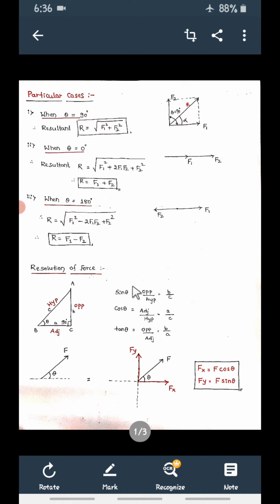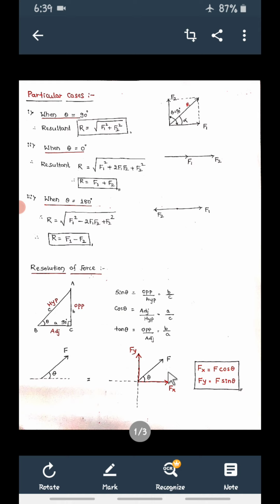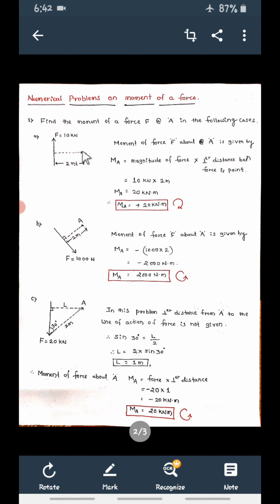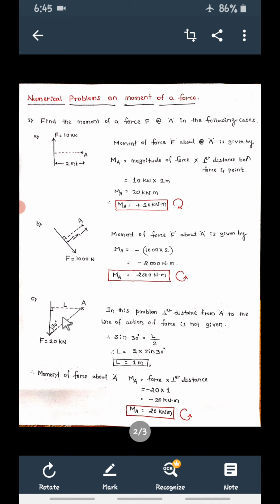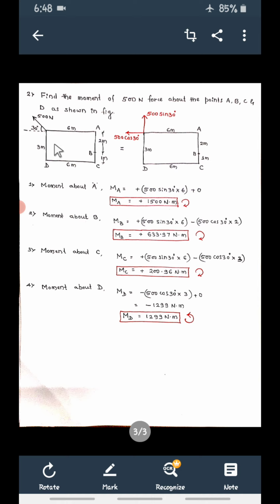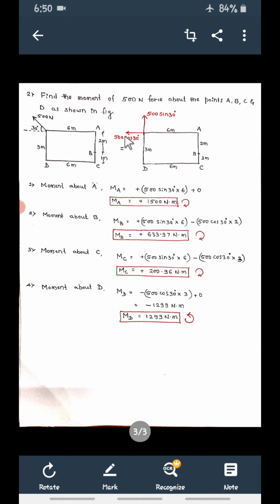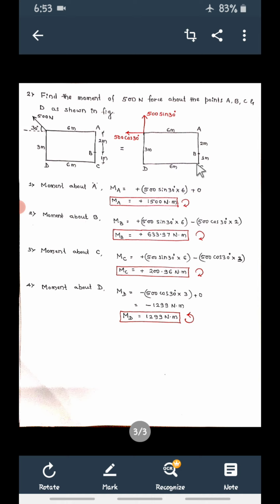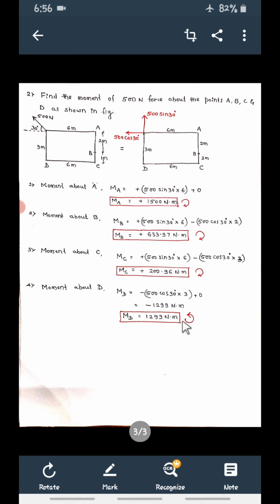Session 9, Elements of Civil Engg and Mechanics 18CIV14.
Problems on Moment of a Force.